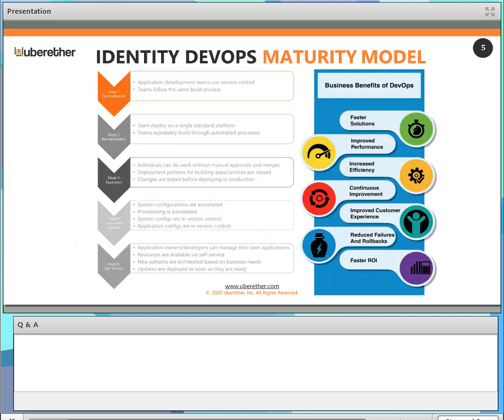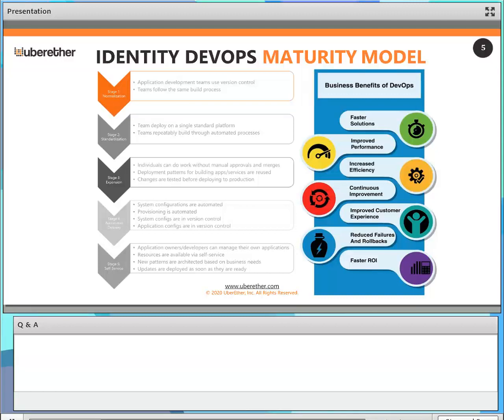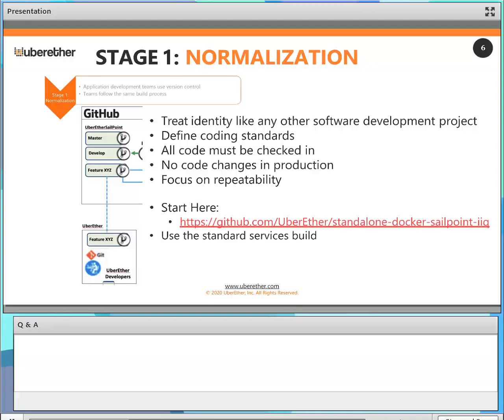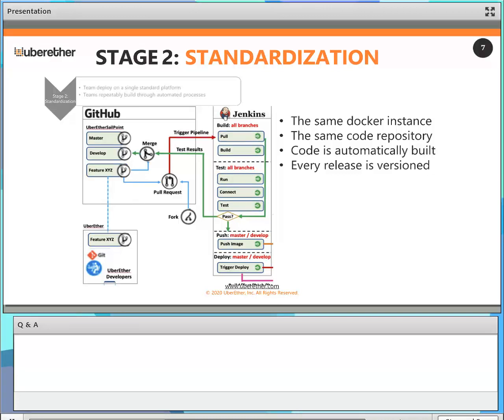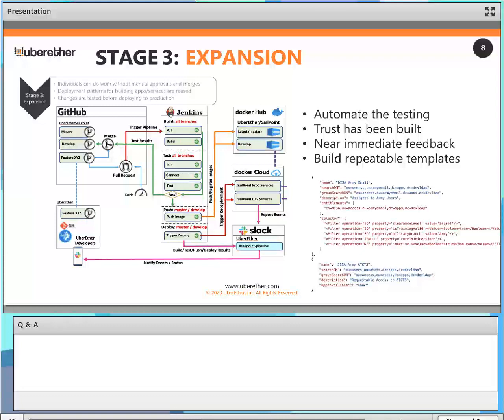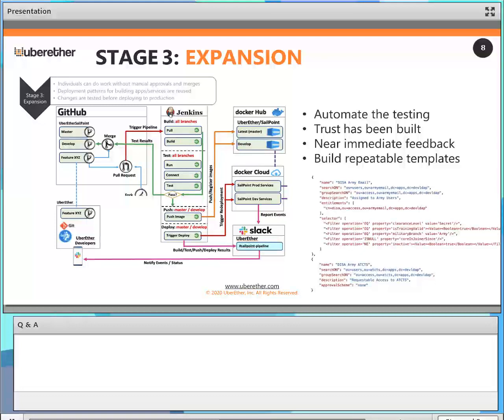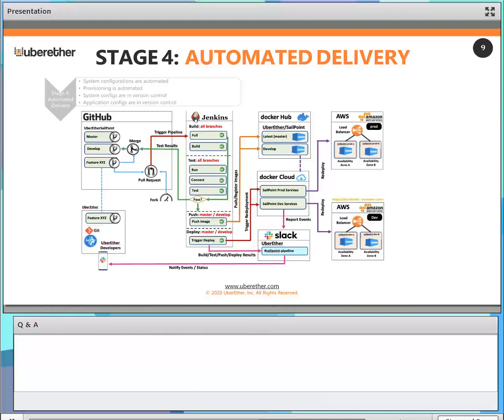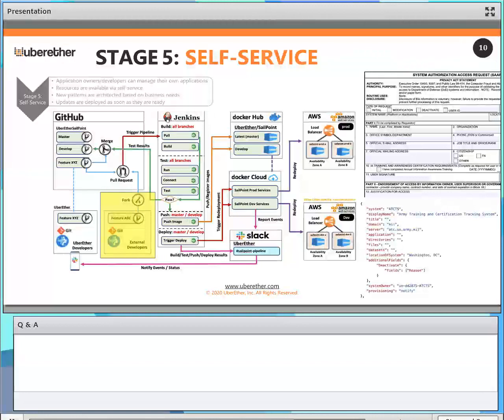Identity Centric Webinar - Session 6: Managing SailPoint Applications with DevOps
Handle the management of applications with ease
and put access in the application owners' hands.

Managing hundreds or even thousands of applications within any identity governance tool is a nightmare. If you have to utilize developers to configure and code every application then you'll need to staff your own army. Additionally, applications are always changing, adding new roles and entitlements to get the job done. In this session, we will explore the ways that UberEther has been able to onboard hundreds of applications a year within a single customer and enable the application owners to push updates and changes at will.

We will cover:
✔️ How to manage applications in IdentityIQ
✔️ How to automate application onboarding and deployments
✔️ How UberEther allows you to build templates to accelerate onboarding
✔️ How to allow application owners to be put in charge of their own destiny
✔️ How to greatly reduce the costs of managing and maintaining your identity governance solution